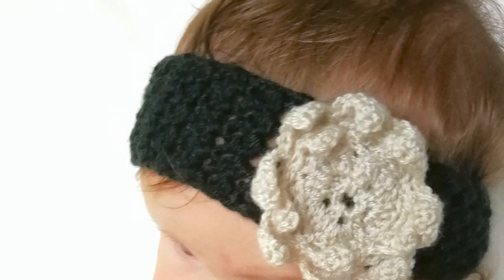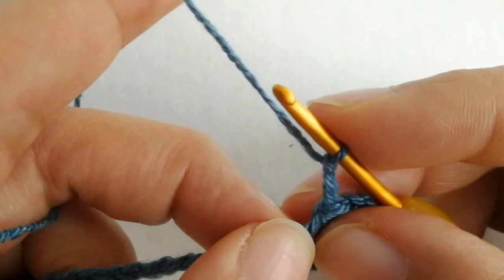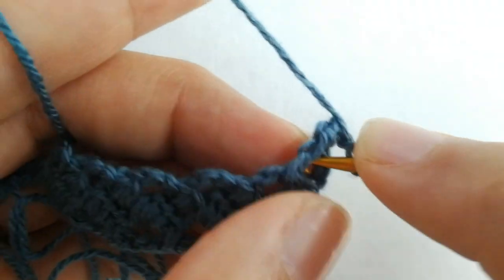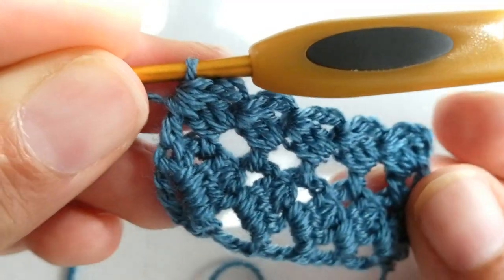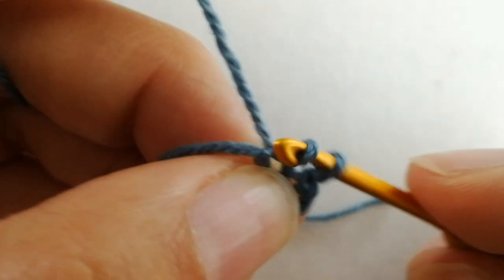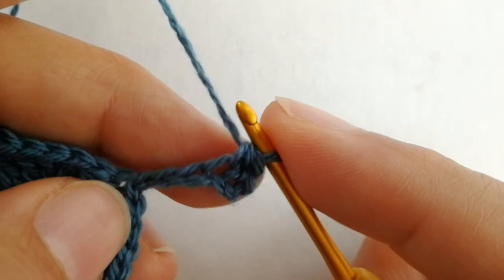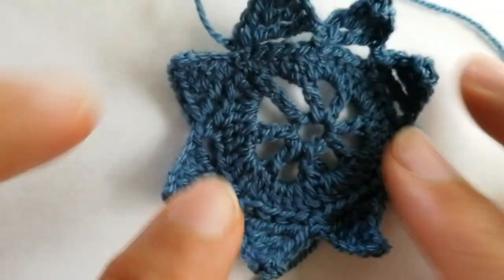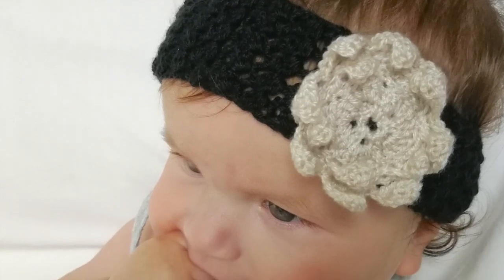CROCHET FLOWER HEADBAND for babies and kids ;0-3 months or 3-6 months and older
Follow along and make a beautiful crochet headband for Spring and Summertime. Learn to make the connected spiral stitch along with a sunfire flower in two different sizes for a 3D effect.
I would say this video is slow enough for an advanced beginner to follow along. I try to go as slow as possible for anyone to be able to make this pretty headband.
Make it for any baby from 0 months and up to adults.

(Never leave a baby unattended with a headband)

Simply measure the persons head circumference and take about 1 to 1.5 inches off.
For example if the head is 16 inches, perhaps do the band 15 inches long before connecting the two ends, depending on how stretchy the headband is.
As a reference newborn babies need 11 inches
0-3 months 11-12 inches
3-6 months 13-14 inches
6-9 months 15-17 inches
Toddler 16-18 inches
Child 17-19 inches
Teen 18-21 inches
Adult 20-22 inches
All of this depends on each person, some people have bigger heads.

Cheers Crocheters
xoxo
Humblehus